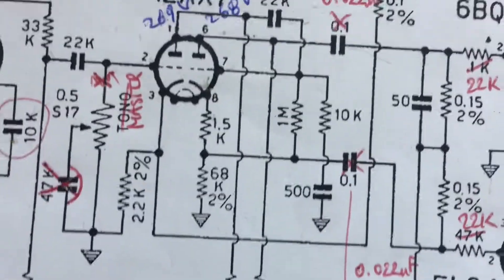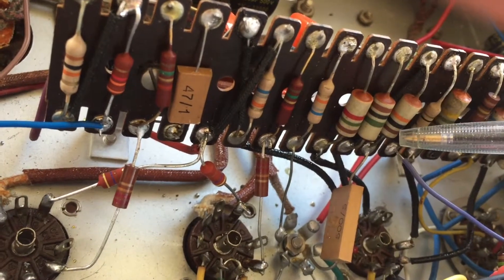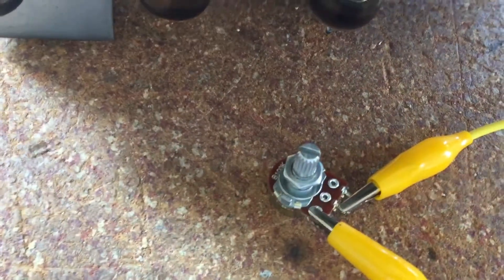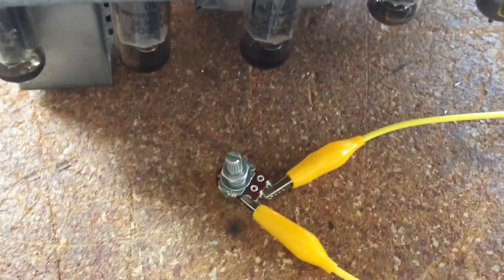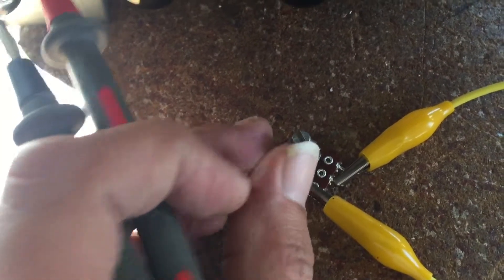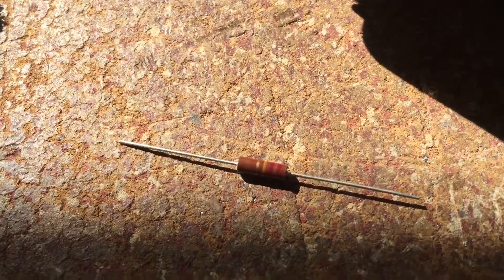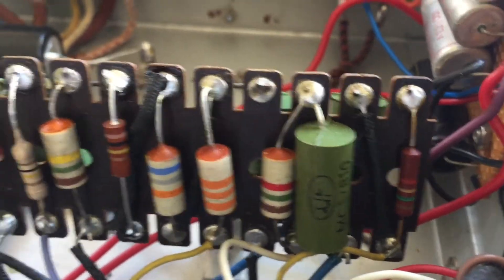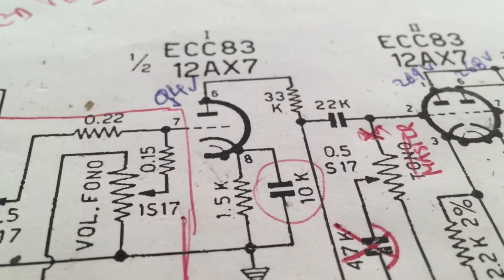1963 Geloso G215-AN tube amp part 3: modding the phase inverter filter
Another episode trying to convert this cheap old Italian PA amp into a fantastic boutique tube amp ;-) The cathodyne phase inverter in the Gelosos has a specific fiiltering netwerk. We are trying out different values and doing a proper demo of the variable negative feedback control